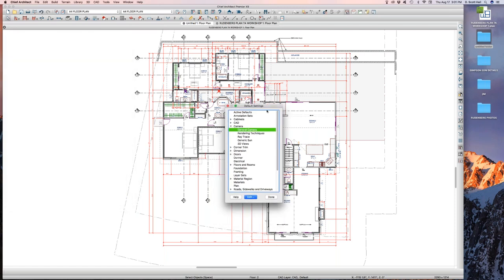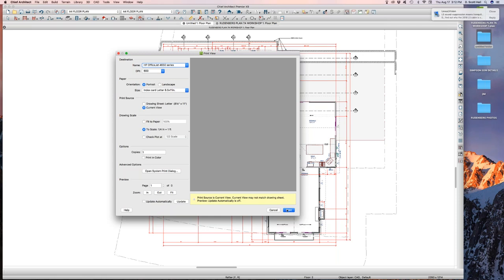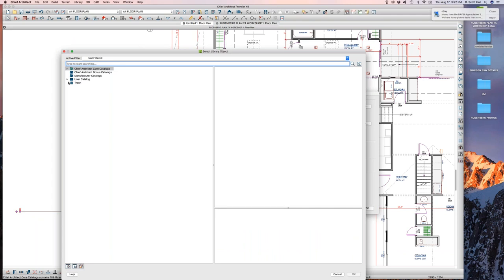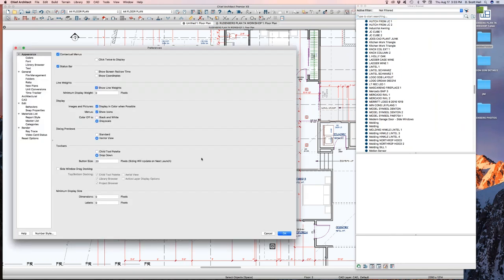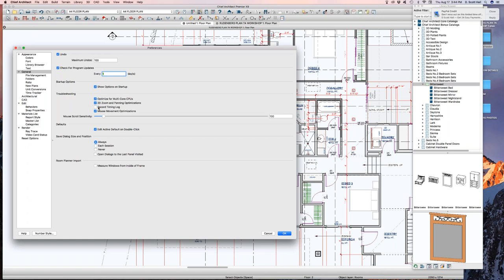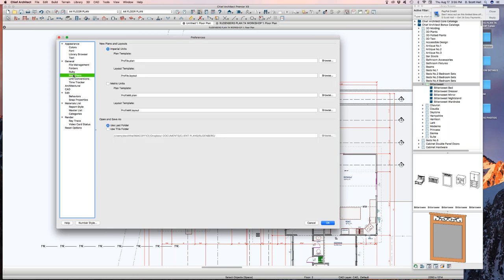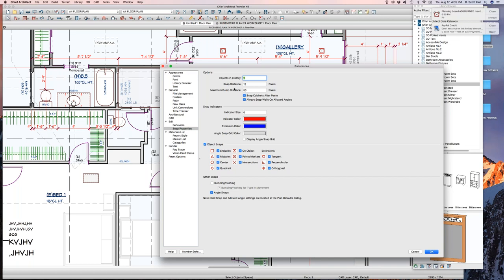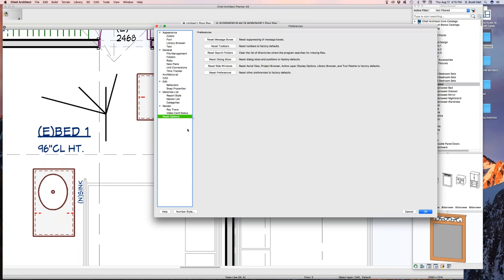Chief Architect Videos by dsh